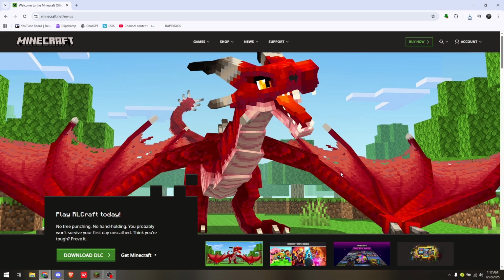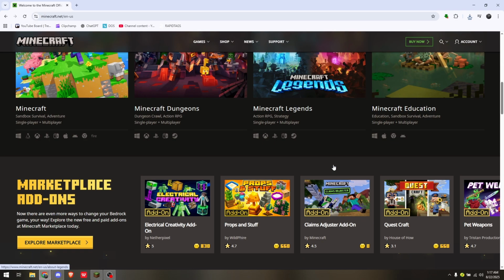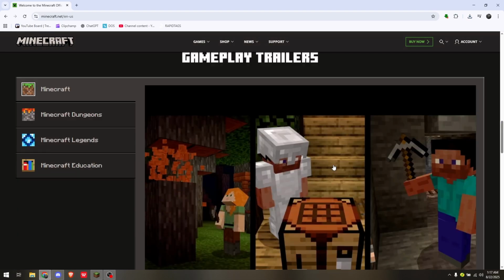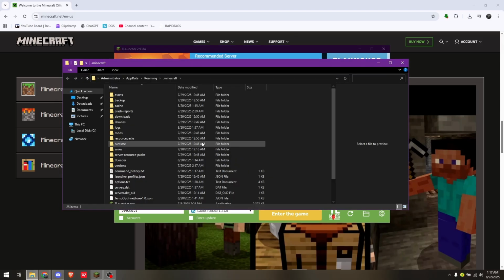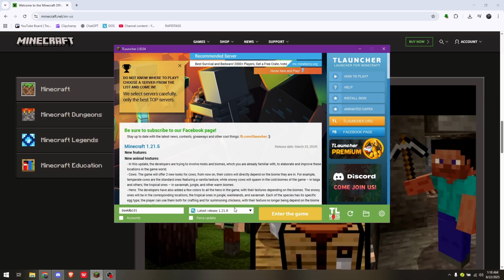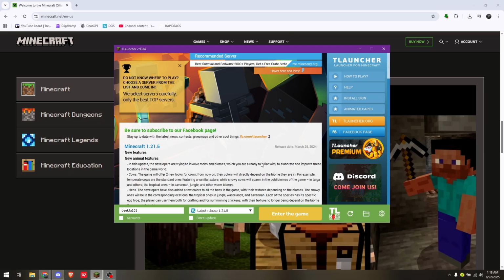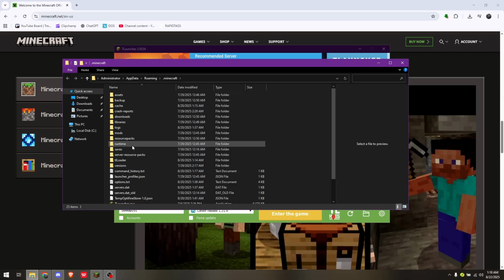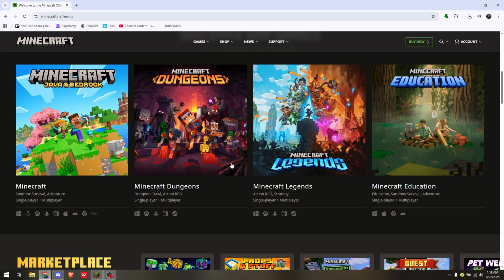HOW TO FIX RESOURCE PACK RELOAD FAILED MINECRAFT 2026! (EASY FIX)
In this video I am going to show you how to fix resource pack reload failed in Minecraft.
I will explain the causes of this error and how to solve it step by step.
This tutorial works for Minecraft Java and Bedrock players.